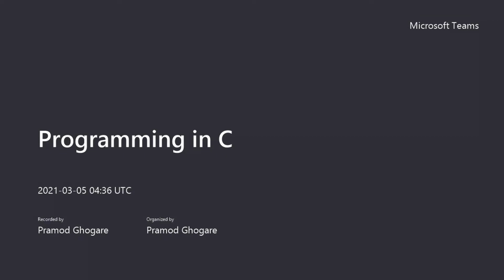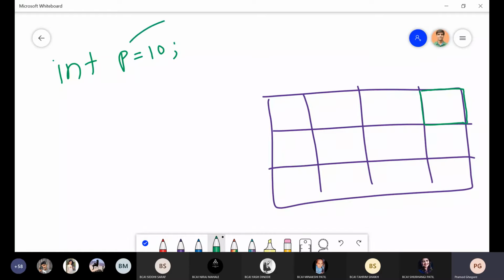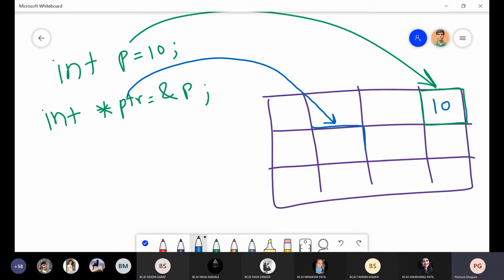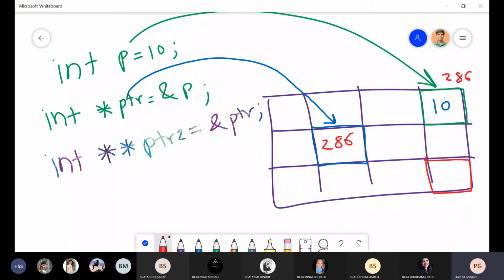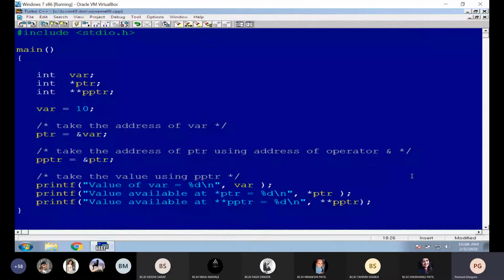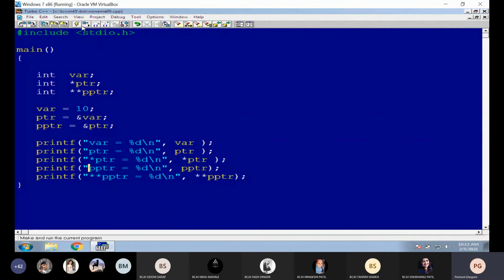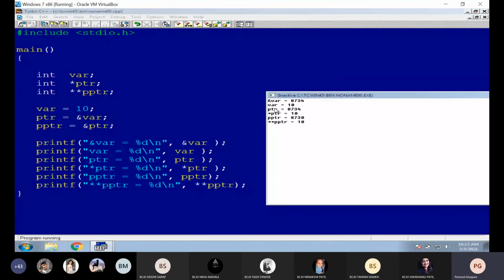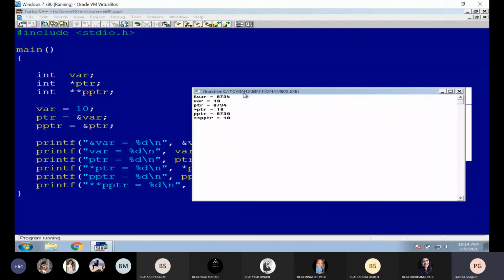Lecture 36 - Pointer to Pointer